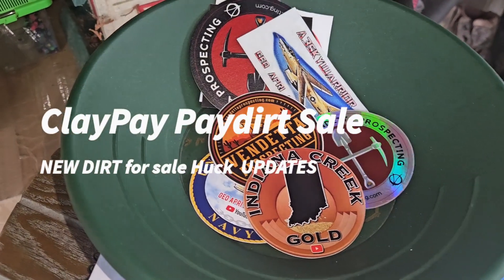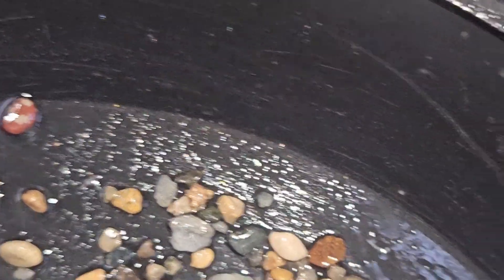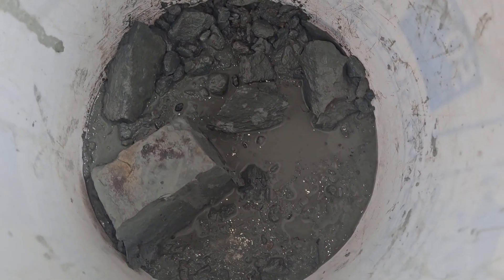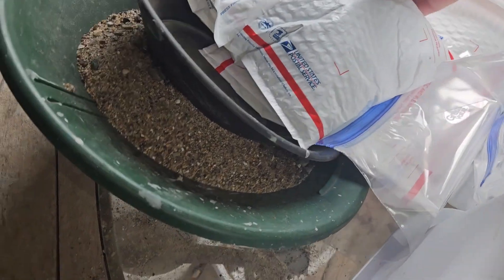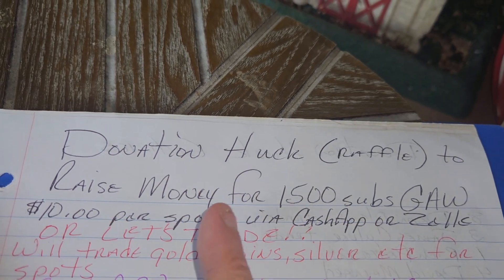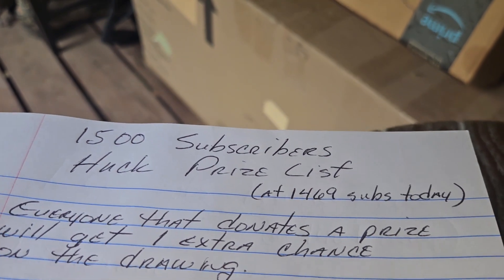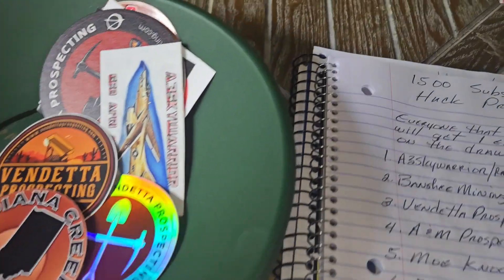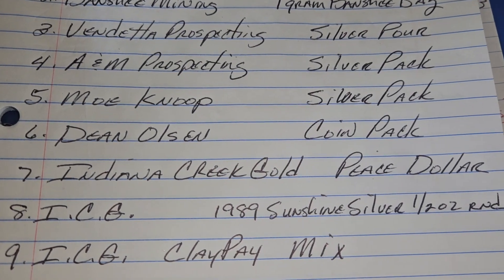NEW ClayPay Paydirt for sale $16 a bag/ Donation Huck / 1500 Subs HUCK UPDATES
The NEW ClayPay Unsearched bags are $16 total , shipping included

Here is the link to the ClayPay Processing video

INDIANA CREEK GOLD ‎@indianacreekgold8892
RON F PROSPECTING AND OUTDOOR ADVENTURES ‎@RonFProspecting
A3Skywarrior ‎@a3skywarrior929
Luke Duke Outdoors ‎@lukedukeoutdoors5110
Robinson Prospecting ‎@justsluiceit
Heavy Meadow Detective ‎@heavymeadowdetective192
JP LAWNS&MORE  @JPLawnsMore
GREASE MONKEY PROSPECTING ‎@GreaseMonkey309
HD shovel Ed ‎@HDshovelEd
Carson Prospecting ‎@Elarson222
Somewhere in Ohio ‎@somewhereinohio6281

Equipment Used Today:
Gokd recovered with @CabelasHunting archery target
 8 ft of Gold Hog  mat in the IBPC dredge‎ @georgiagoldguy
Garrett Super Sluise
XP Gold Pan
Indiana Creek Classifier @indianacreekgold8892
‎@Honda   small engine

A special thank you to ‎@MillerProspecting
RPE sluises provided by Robinson Prospecting ‎@justsluiceit
Blue Bowl courtesy of ‎@VendettaProspecting